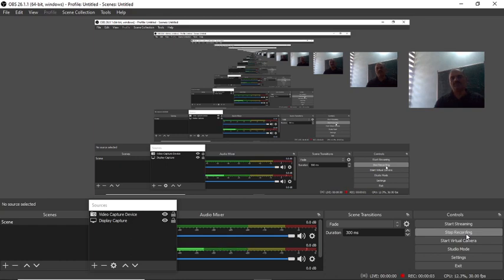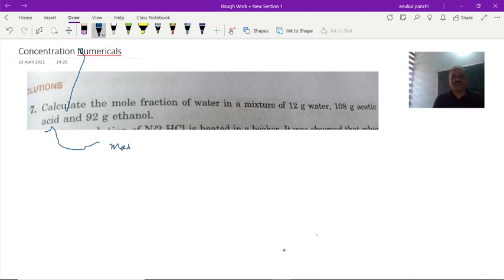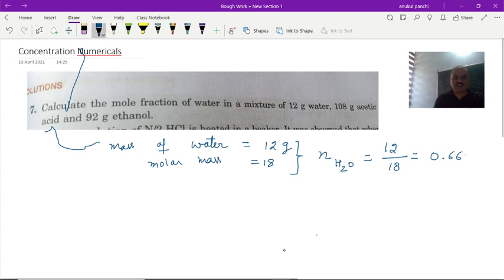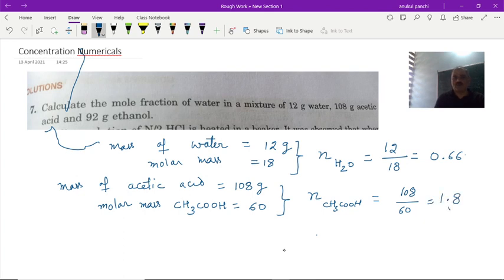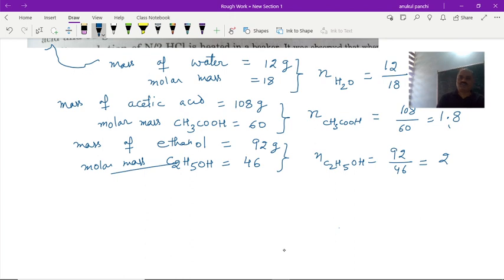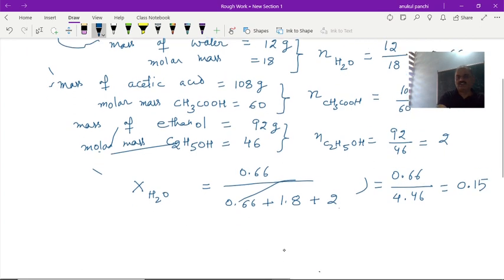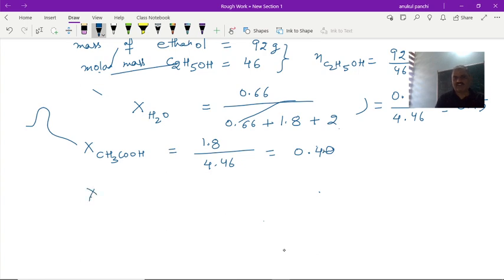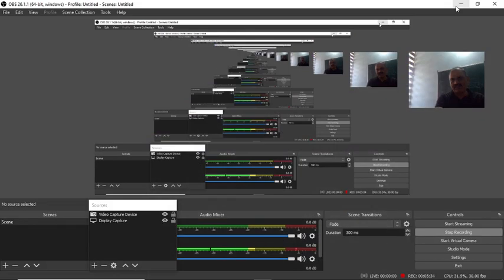Solution Numerical Problem 1 / Class 12 / Chemistry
Method to find mole fraction of components in a solution.